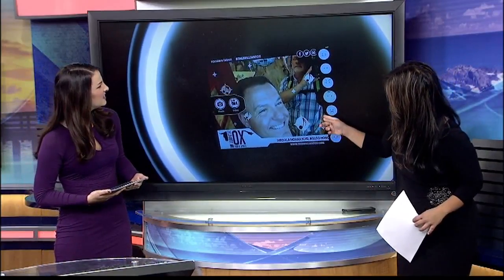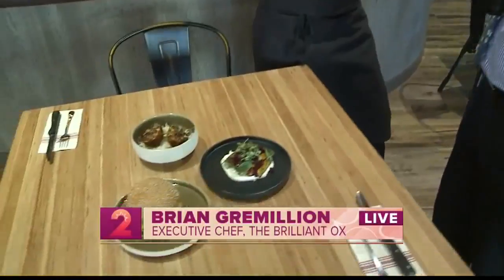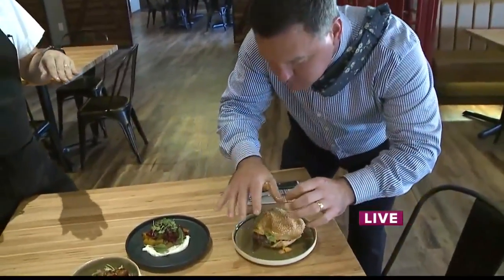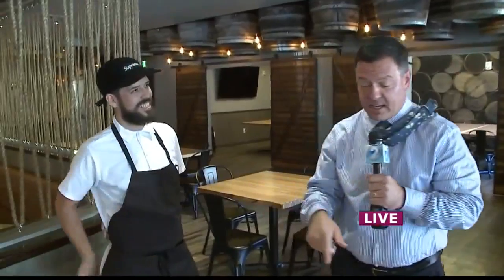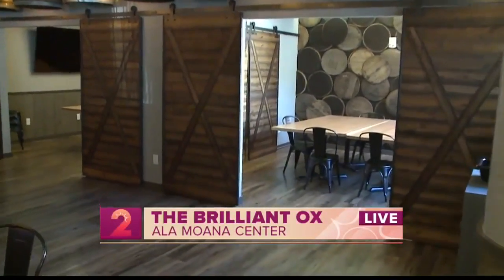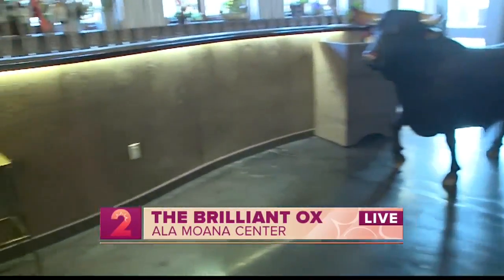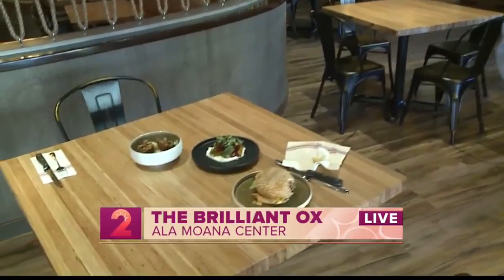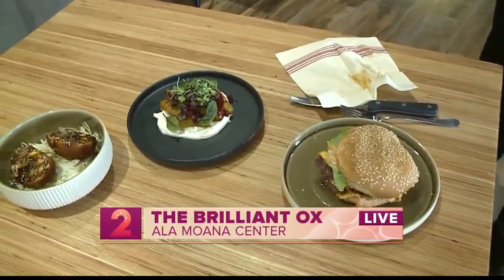The Brilliant Ox opens at Ala Moana Center (Part 2)